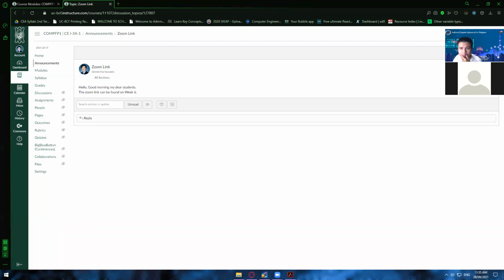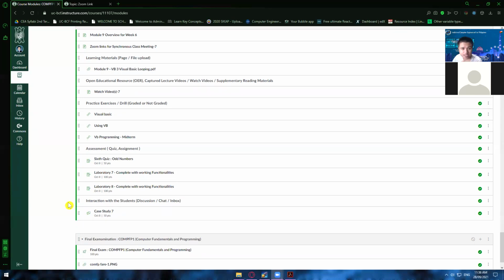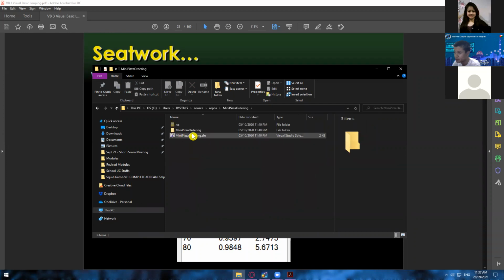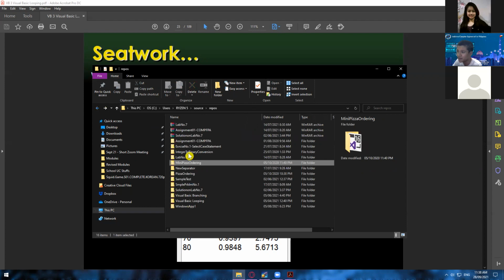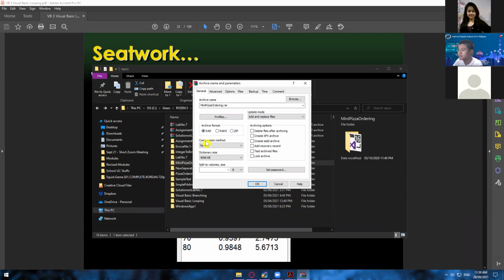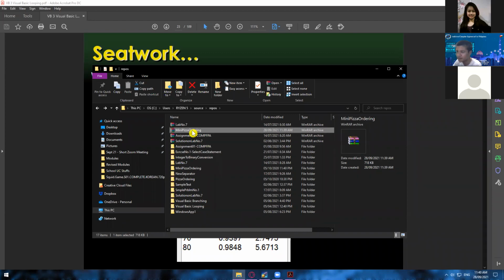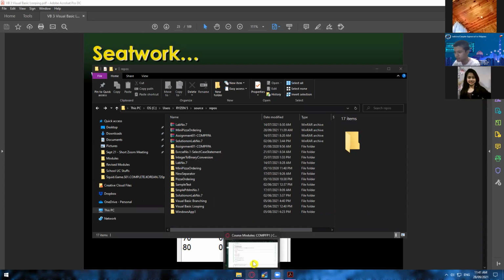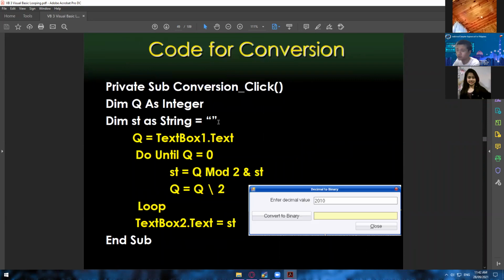COMPFP1 - Short Zoom Meeting